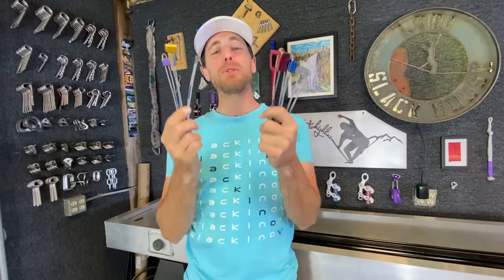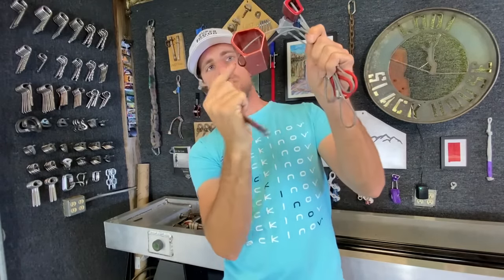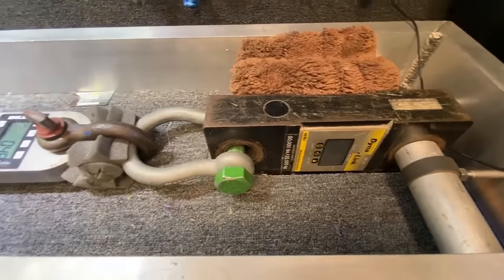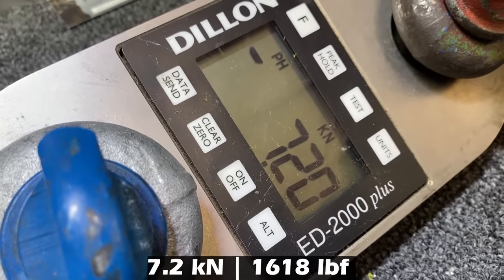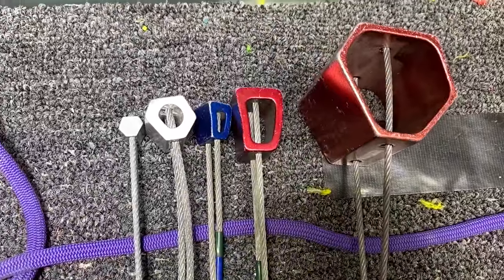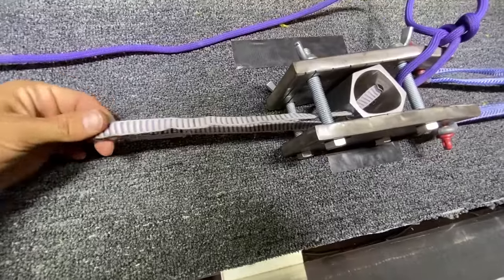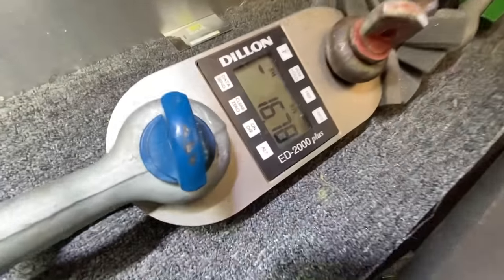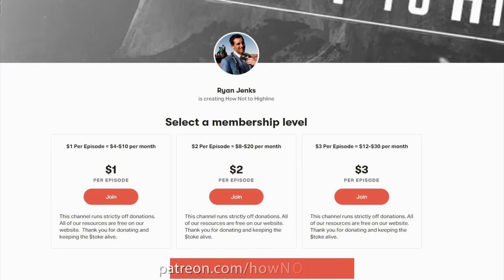Climbing Nut & Hex Break Tests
We busted some climbing nuts at slacksnap.  Nuts appear to be rated based on the wire attached to them.  Let us know what else you want to see!

6kN Nut Tests: 8.8kN (Brassie), 7.2kN, & 7.98kN
10kN Nut Tests: 11.36kN, 13.28kN, 13.34kN, 14.78kN
Wired Hex collapsed at 13.38kN, wire failed at 11.92kN
Webbing & Hex: 12.62kN, 12.08kN
Nut & Rope: 16.78kN, 20.10kN
Tricam: webbing 12.62kN and roll pin 18.62kN

00:00 - Intro
00:36 - Stuff we are breaking
02:29 - Slacksnap setup
03:20 - 6kn Nut Tests
04:57 - 10kn Nut Tests
06:53 - Hex/Nuts with webbing/rope
09:04 - Summary
09:53 - Bonus Test